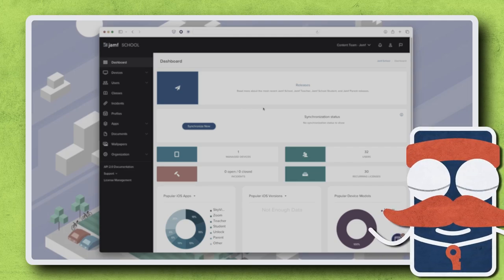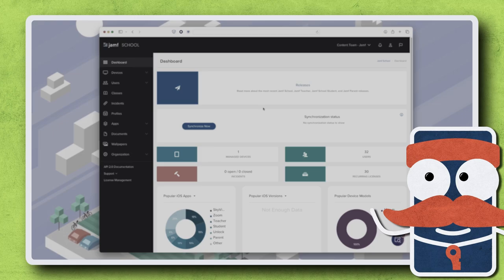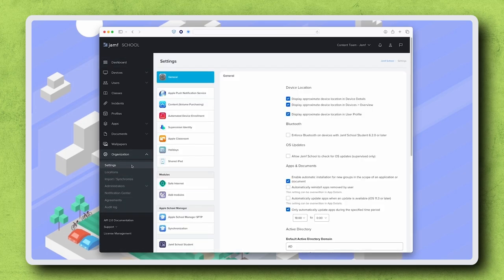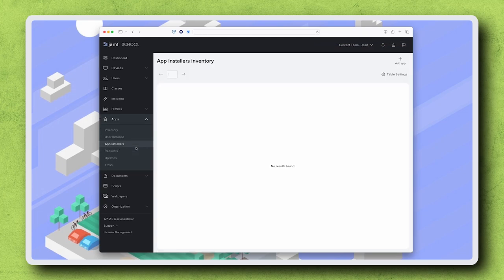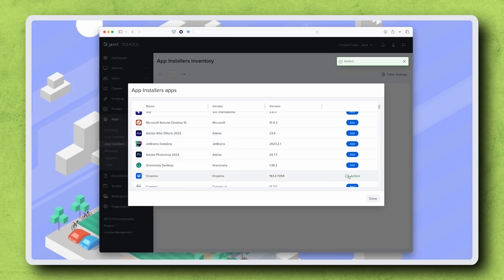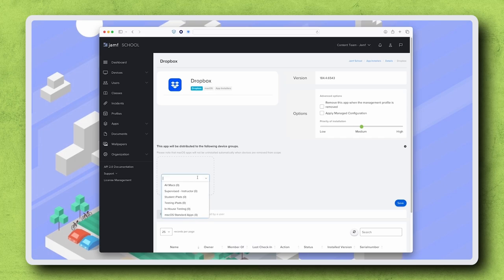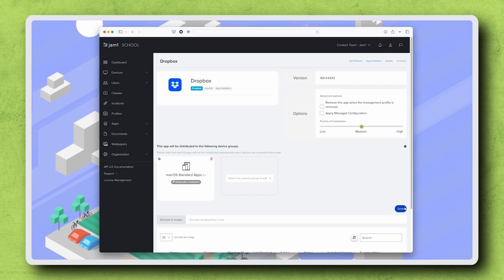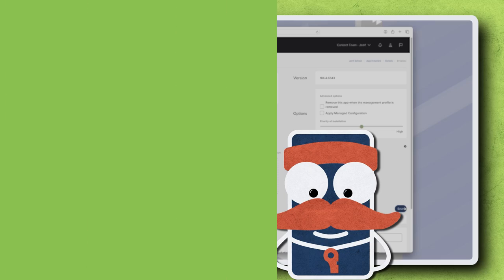How to Use App Installers in Jamf School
Let’s go through a quick walkthrough of how to deploy Mac apps with App Installers in Jamf School!

Resource links:
Jamf School Documentation - Jamf School App Installers